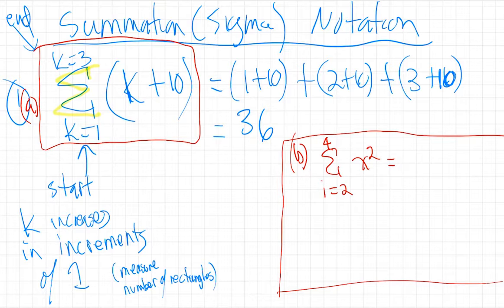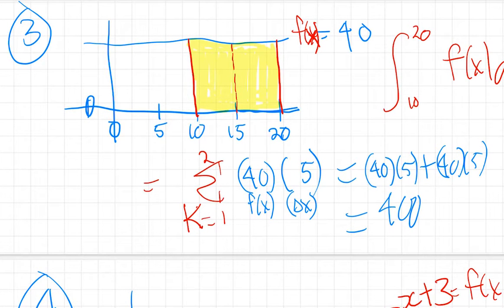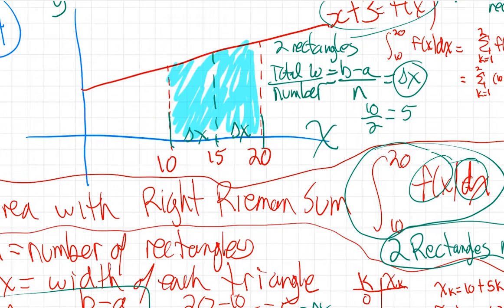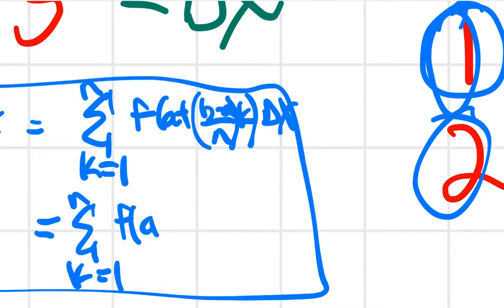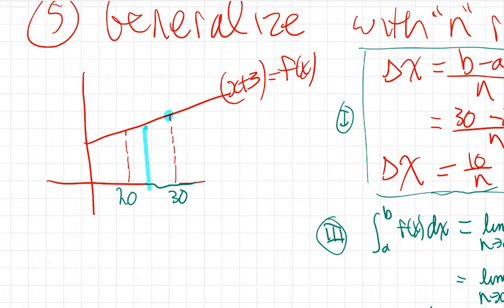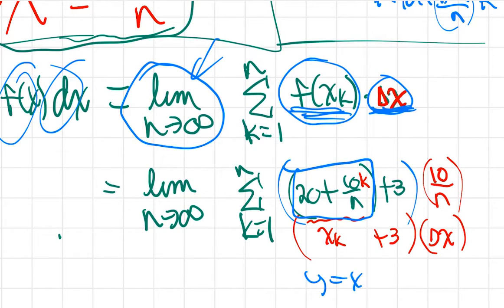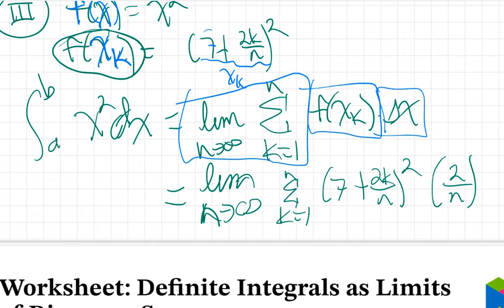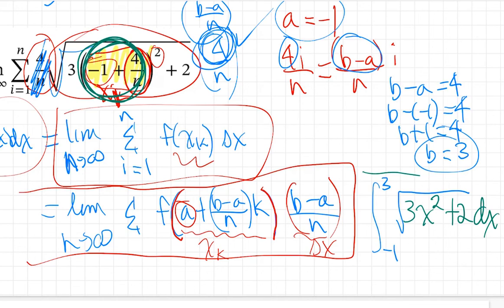Definite Integrals Written as Limits of Riemann Sums